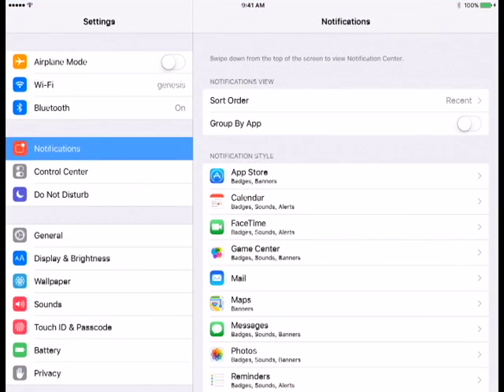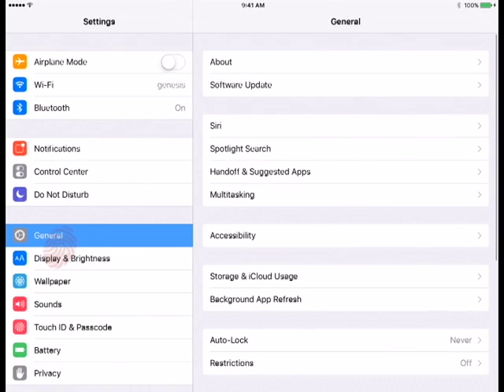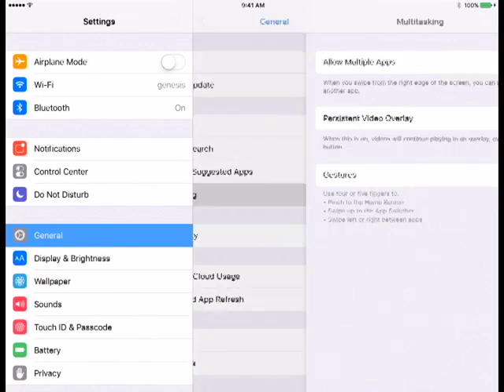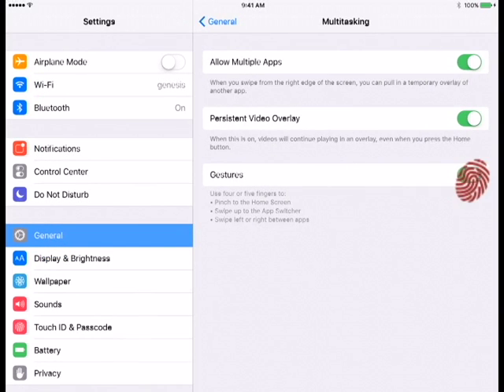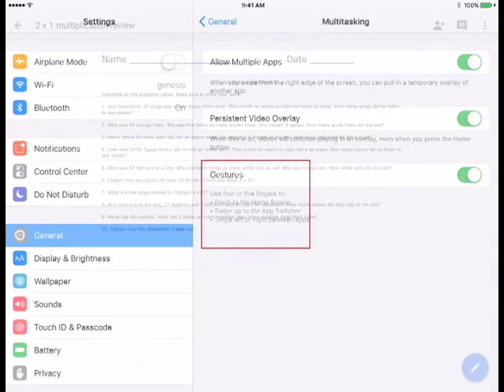Gestures: Multitasking Gestures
Learn how to turn on Multitasking gestures so you can switch between apps and close apps quickly.